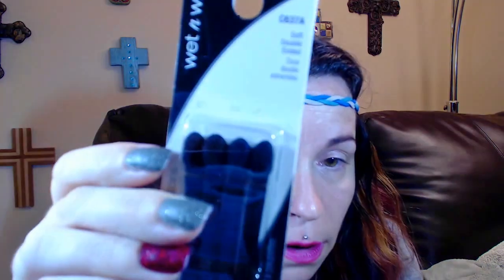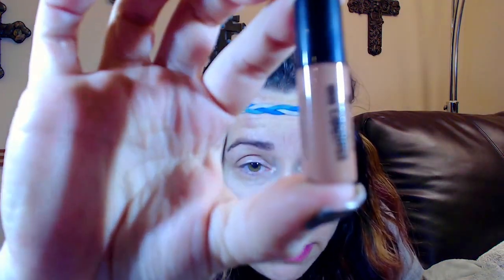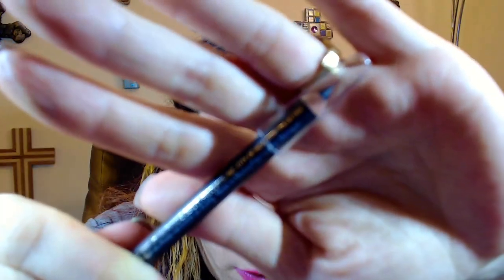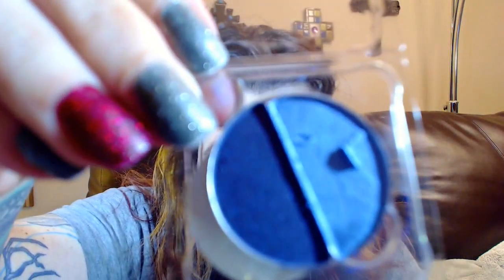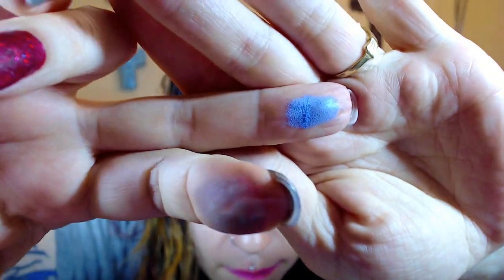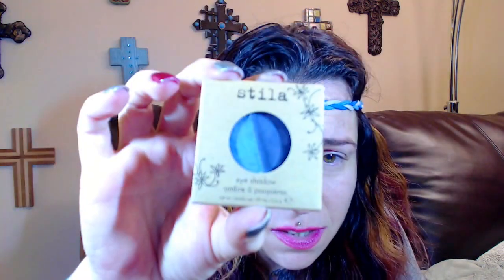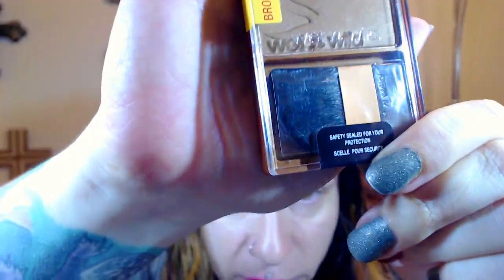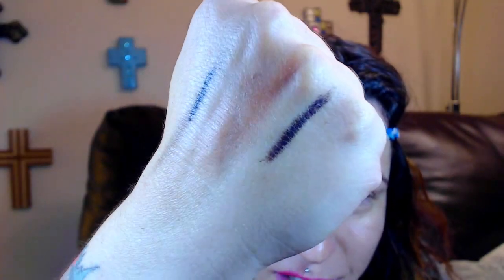LUNA JULY UNBOXING - LOVE IT OR LEAVE IT?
SUBSCRIPTION BOXES LINKS: (win win, some for u and me)

WANT TO BE MY PENPAL? OR HAVE ME REVIEW A PRODUCT (BEAUTY OR ANYTHING ELSE)?